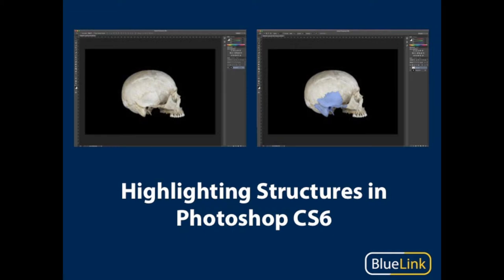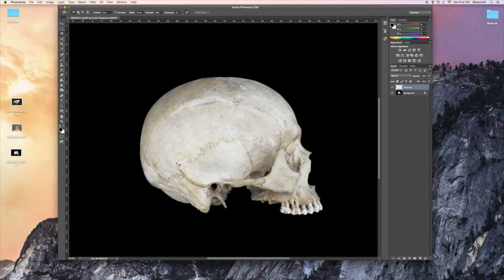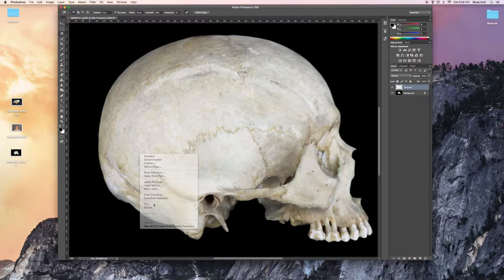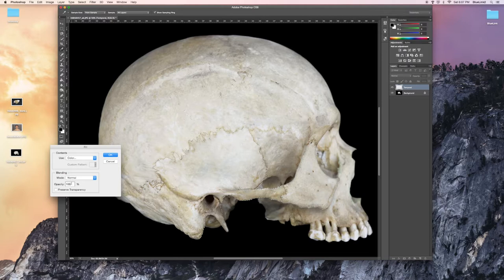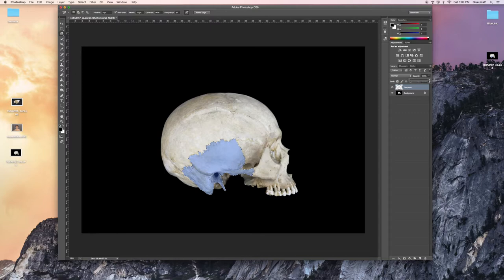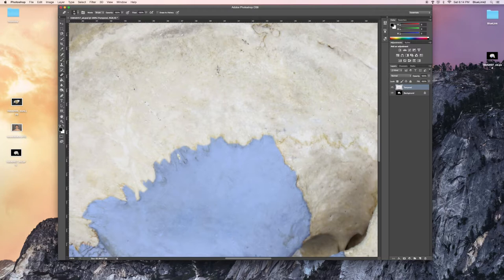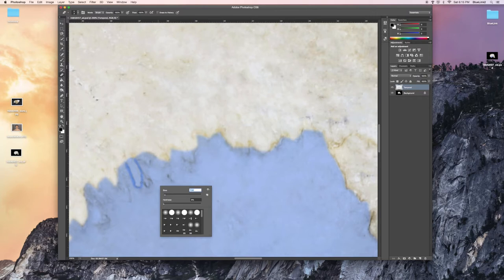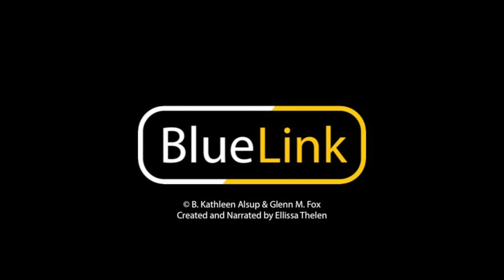Highlighting Structures in Photoshop CS6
A how-to video from the BlueLink team on highlighting anatomical structures using layers and paint in photoshop CS6.